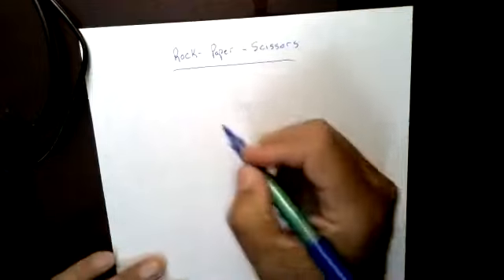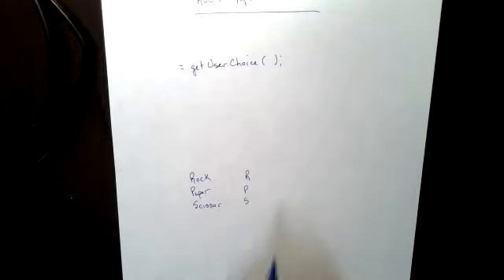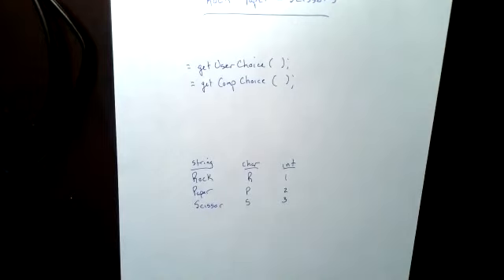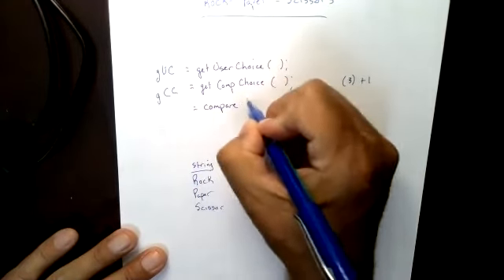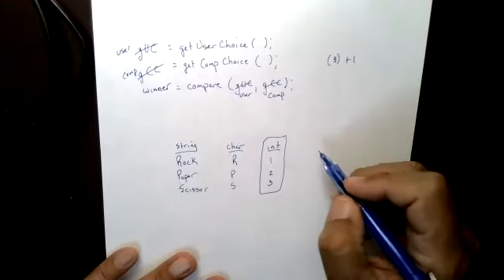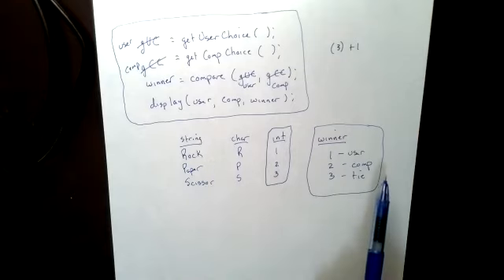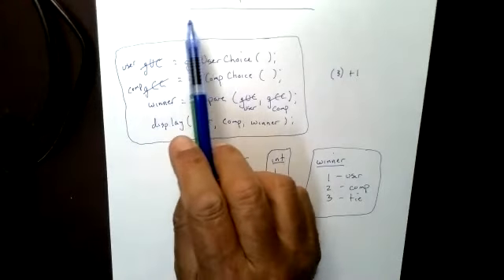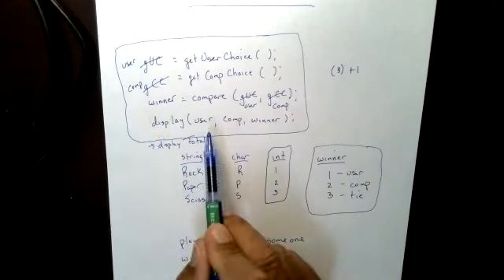CPS 121 Rock Paper Scissors